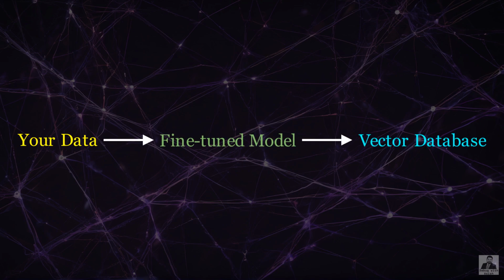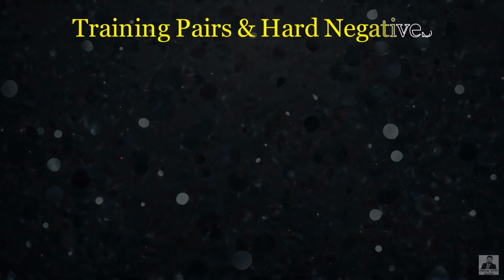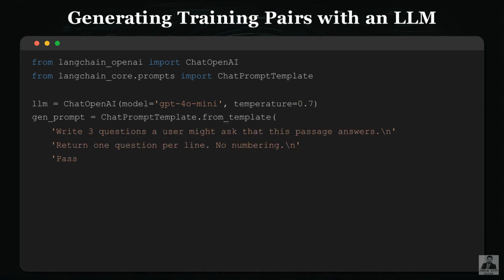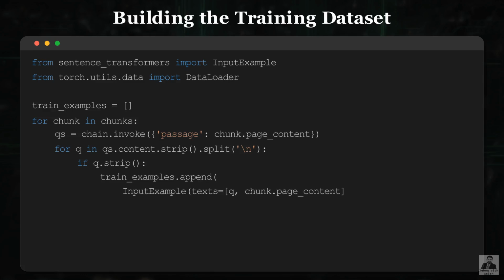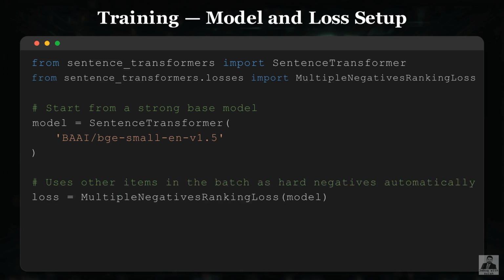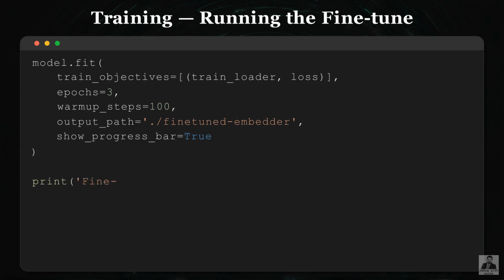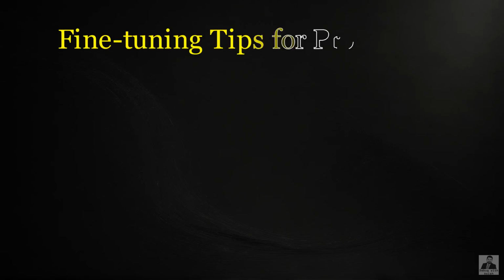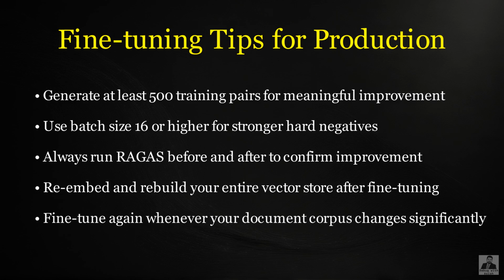Fine-tuning Embedding Models Explained | RAG for ML #12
The OpenAI embedding model has never read your internal documentation, your proprietary product names, or your industry jargon. When users search using domain-specific vocabulary the retrieval quietly underperforms. Fine-tuning your embedding model on your own data closes that gap dramatically.

In this episode we cover:
When general purpose embeddings are not good enough
What training pairs and hard negatives are
Building a fine-tuning dataset from your own documents
Training with MultipleNegativesRankingLoss
Evaluating before and after fine-tuning
Swapping the fine-tuned model into your RAG pipeline

Next up: Parent-Child Chunking